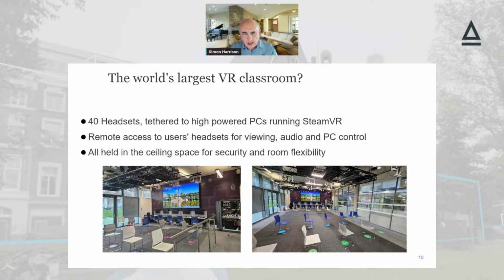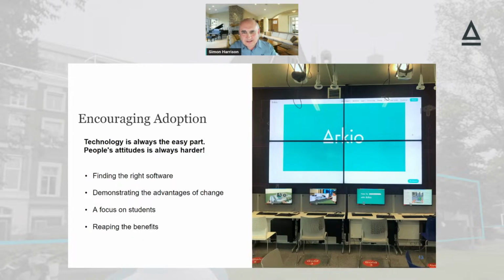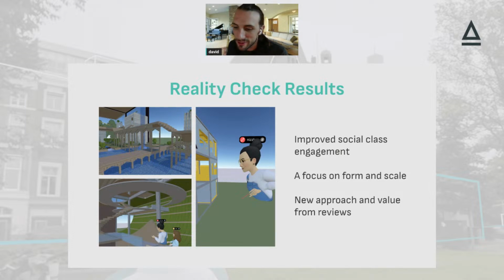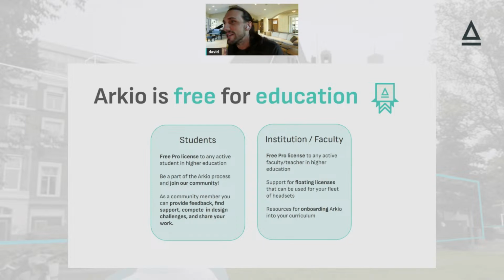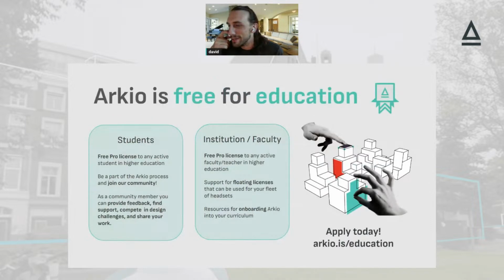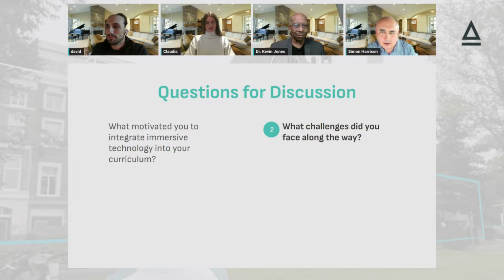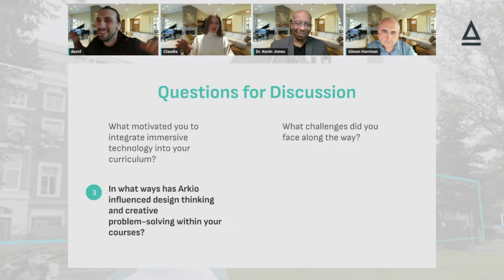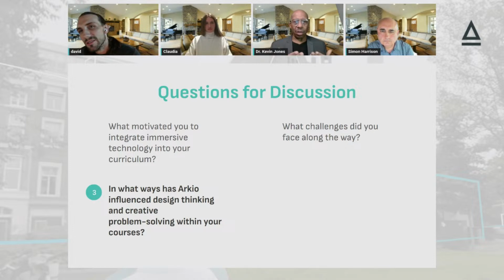Arkio in Education 🧑‍🏫 - LIVE Event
**Curious about the future of design education?** Join us for a live stream event where we’ll explore how immersive technology is transforming the way we teach and learn.

We’ll spotlight the experiences of our educational partners, showcasing how Arkio is empowering students and educators to push the boundaries of creativity and rethink traditional design workflows. Additionally, we’ll highlight the resources and support that Arkio offers to help you seamlessly integrate these tools into your coursework this semester.

This is a unique opportunity for educators, students, and AEC professionals to see firsthand how Arkio is not just enhancing education but also fundamentally changing the way we approach design.